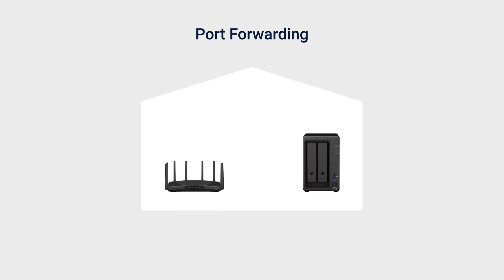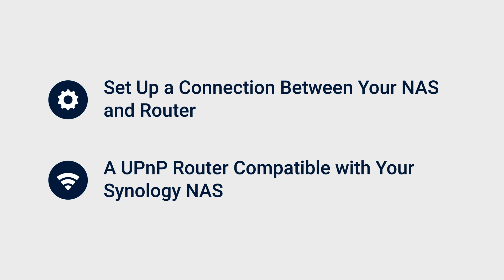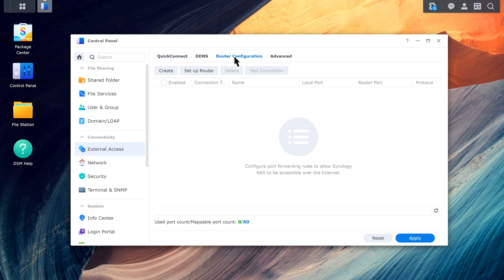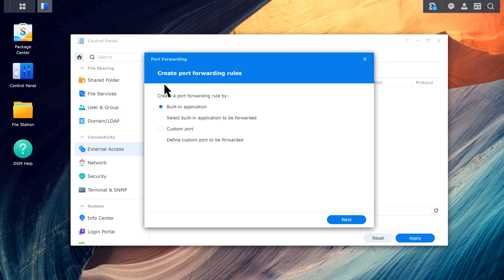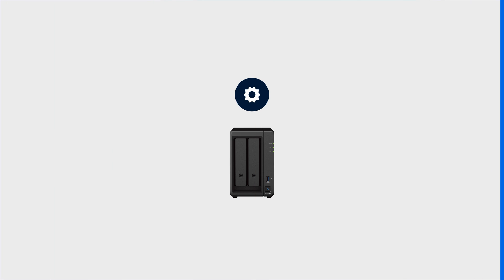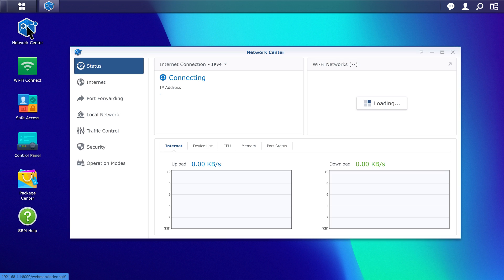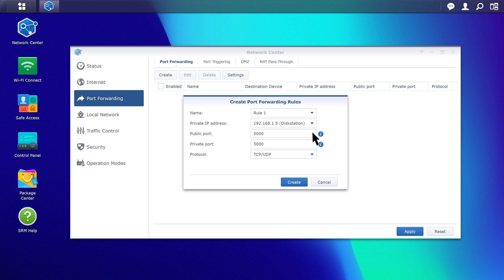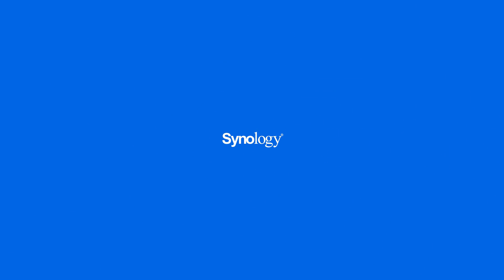How to Configure Port Forwarding to Remotely Access Your Synology NAS - DSM 7.0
Ever need to access your Synology NAS while you're away from home? This video shows you how to set up port forwarding on DSM or your router. This lets you establish a direct connection to devices on your local network, allowing remote access to your NAS whenever and wherever you need it.

00:00 Introduction
00:43 Configure port forwarding in DSM
01:43 Set up port forwarding rules in SRM

Synology Products Compatibility List - Wireless Routers
What network ports are used by DSM services?